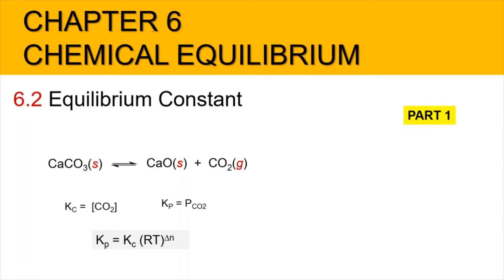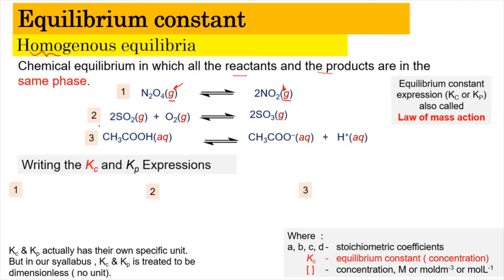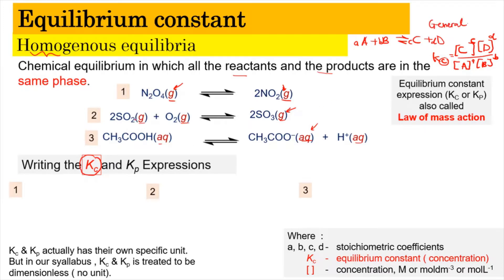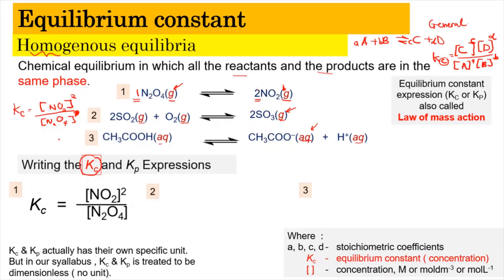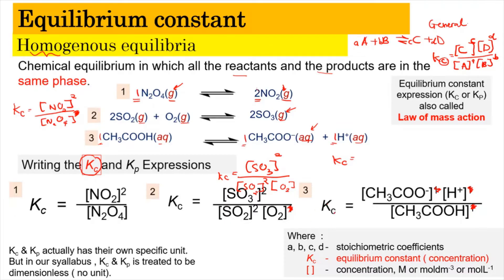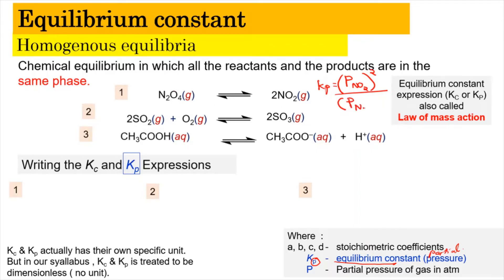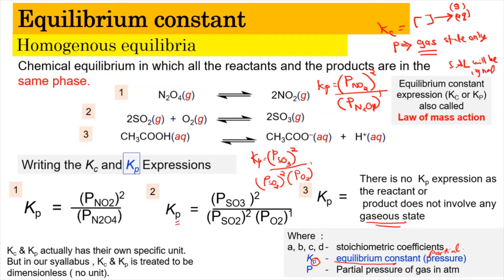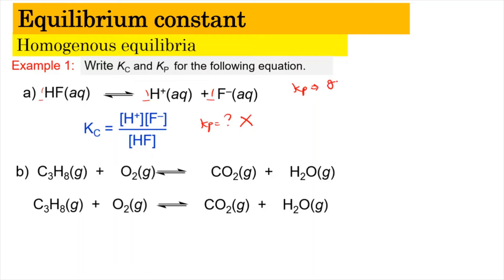6.2 PART 1 - Homogenous Equilibria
TIMELINE
0:00 - Introduction & Overview
0:45 - Write Kc expression
5:50 - Write Kp expression
8:40 - Example 1
11:40 - Example 2
13:40 - Equilibrium Constant ( Kc & Kp)